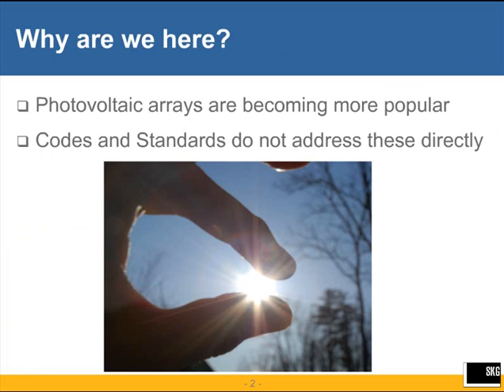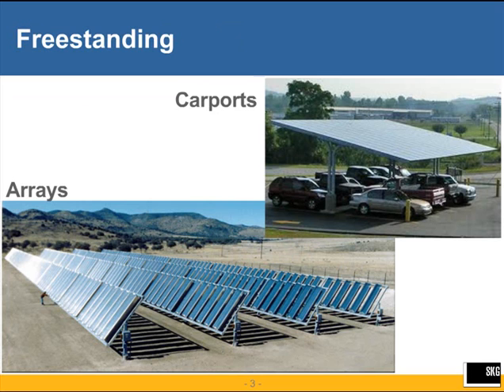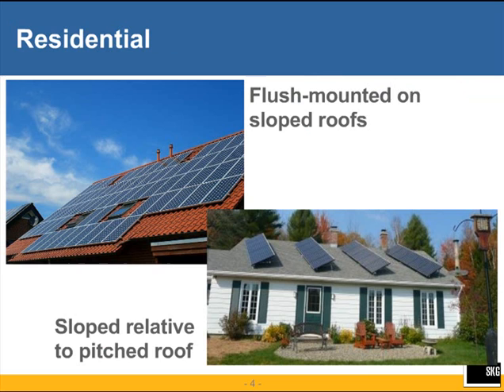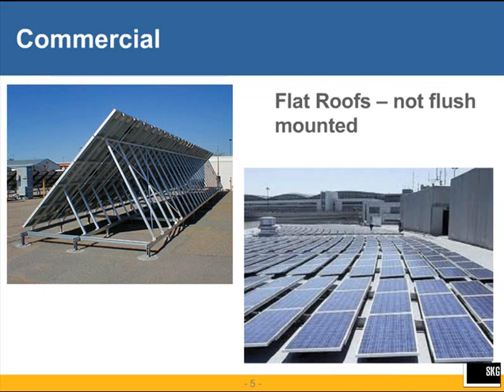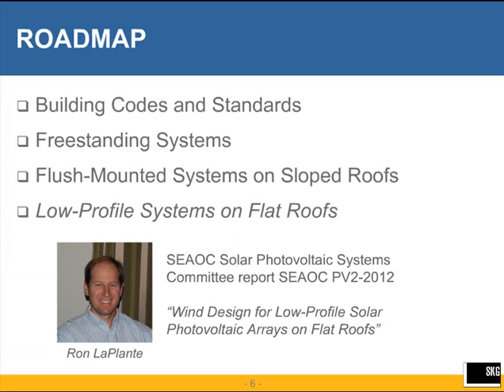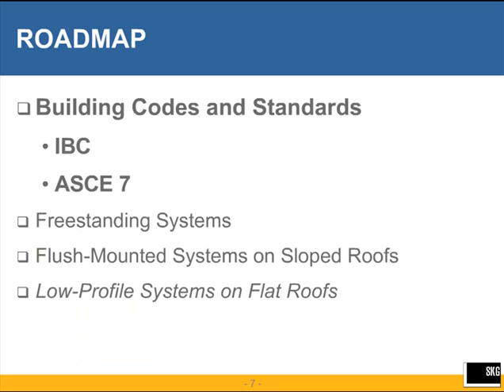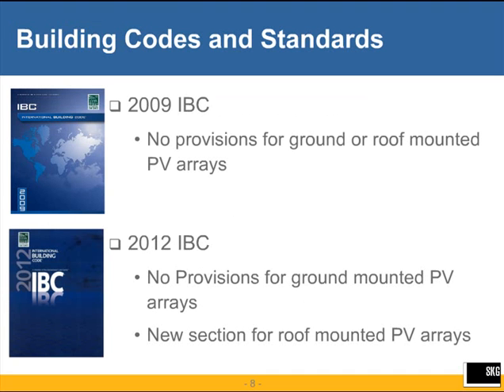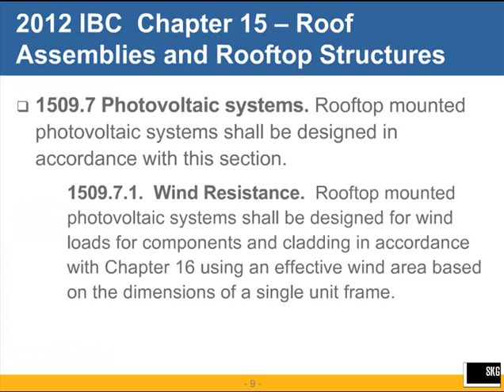Wind Loads on PV Cell Arrays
Photovoltaic (PV) arrays are quickly becoming a popular feature in residential and commercial construction. However, ASCE 7 and the IBC do not yet include specific provisions for wind loading on these systems. The 2012 IBC has added a new section on photovoltaic systems in Chapter 15, but there is only one sentence on wind loading. This web seminar provides engineers with resources for the additional guidance they are looking for.

The web seminar is divided into two parts. The first part of the seminar is presented by Jason Ericksen, S.E., from S. K. Ghosh Associates Inc. with a discussion of the currently available recommendations for ground supported PV arrays and flush mounted arrays common in residential construction. Recommendations for determining wind loads on PV arrays as developed by the Solar America Board for Codes and Standards are discussed.

The second part of the seminar is presented by Ron LaPlante, S.E., Chair of the SEAOC Solar PV Systems Committee. The analytical method for low-rise commercial buildings developed by the SEAOC committee and include in Report SEAOC PV2-2012 is discussed. The wind tunnel procedure in ASCE 7 is discussed with emphasis on what constitutes an acceptable model to develop generalized wind loads. There are a number of building code amendments adopted or under development for PV arrays, those are briefly discussed.